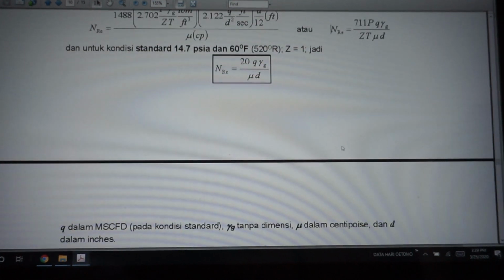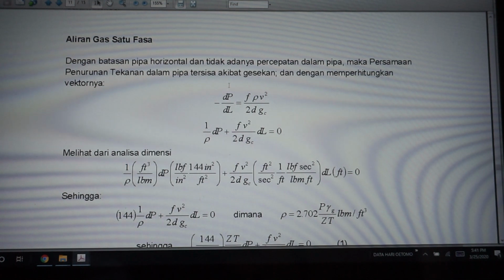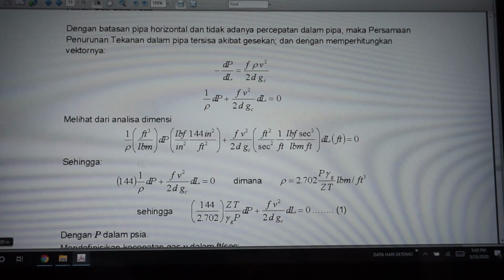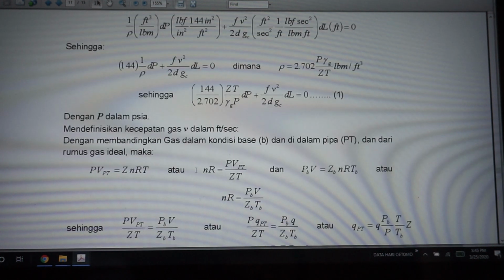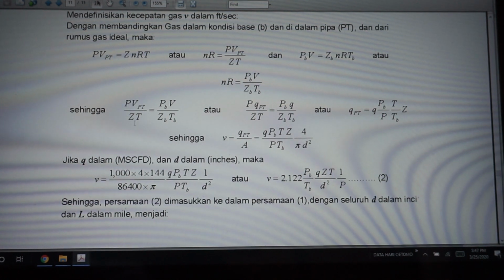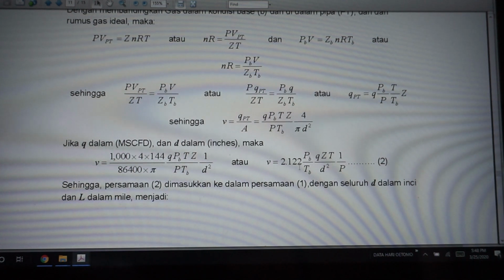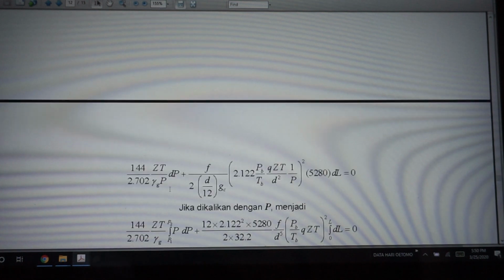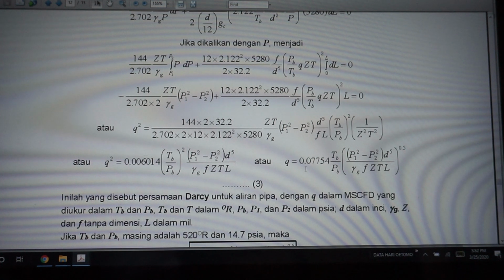One Phase Gas Flow in Pipe part 2